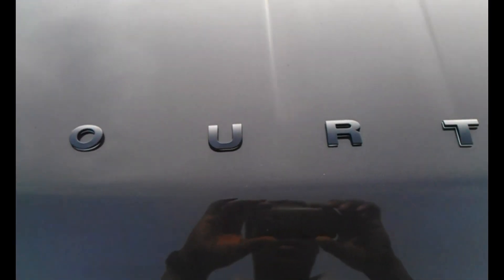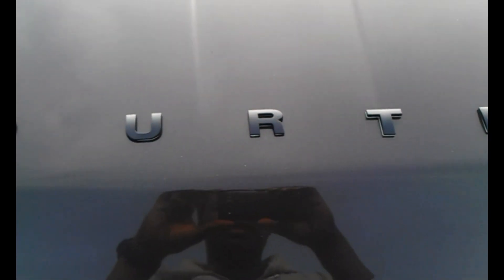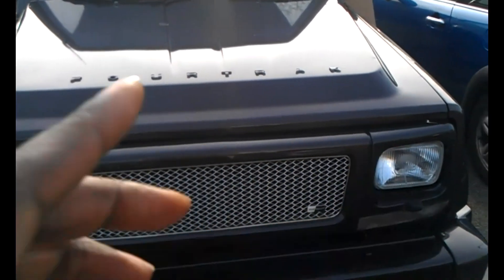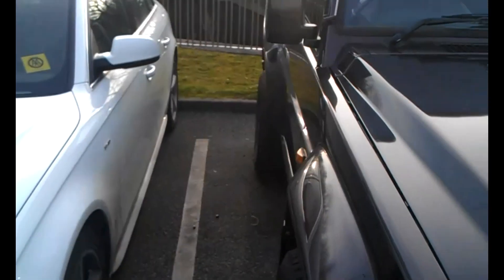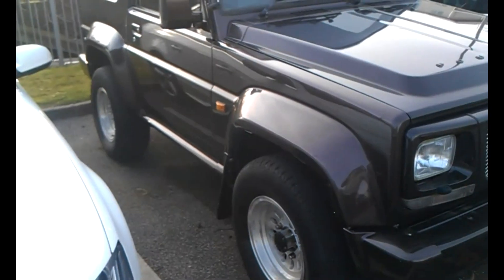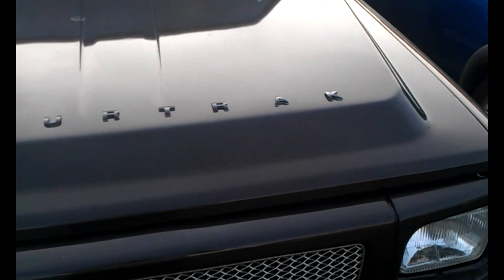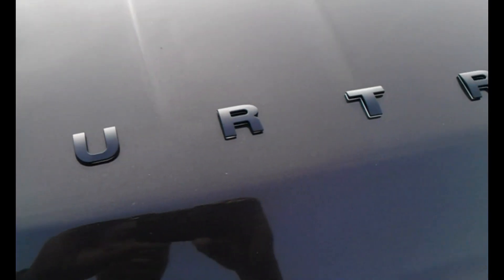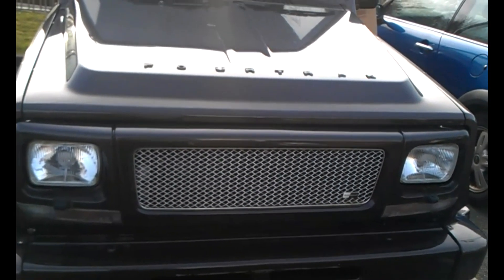FT bonnet lettering